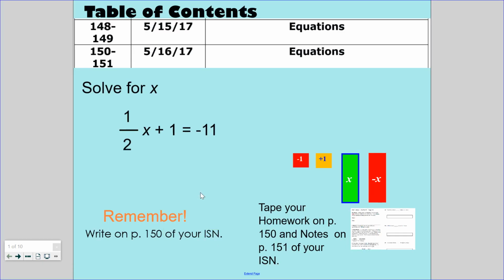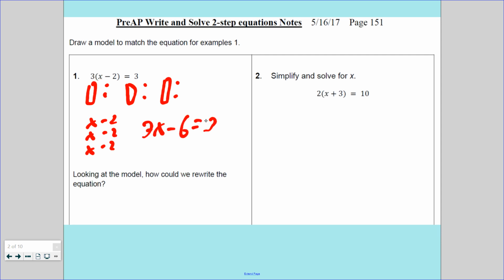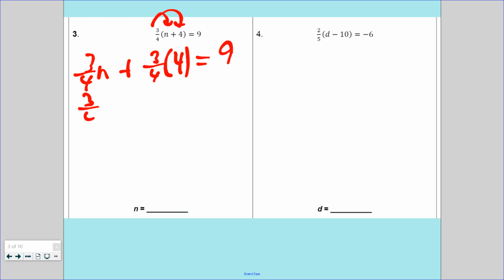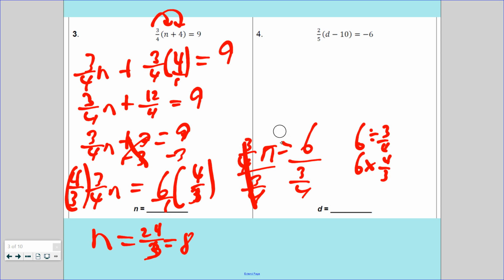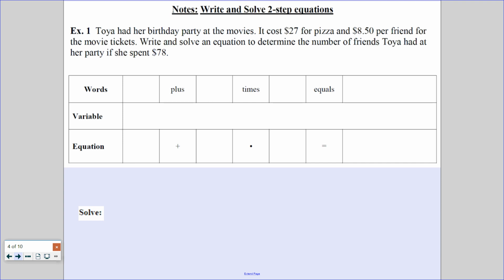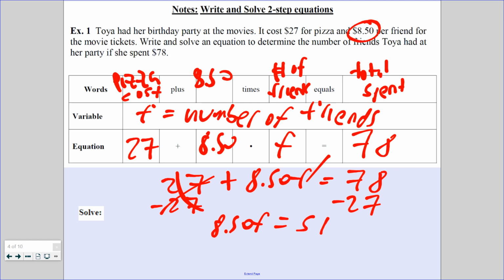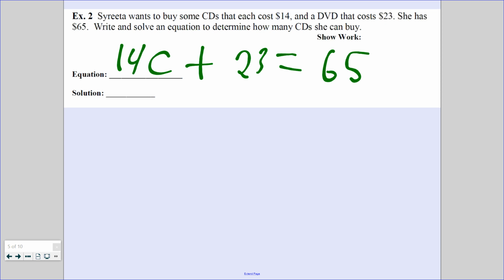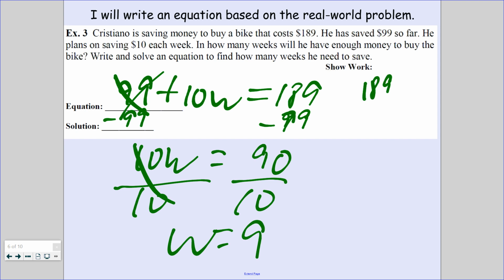Writing Two-Step Equations